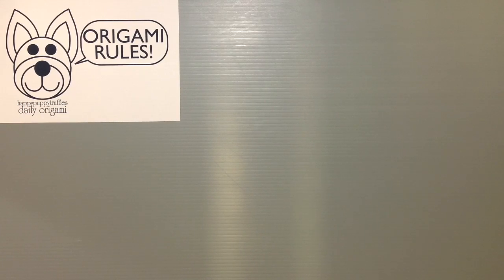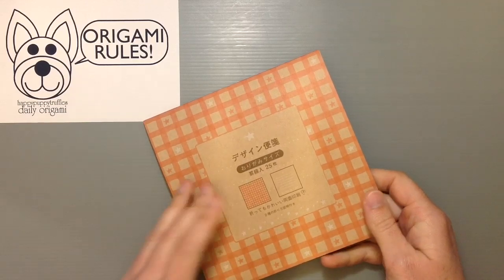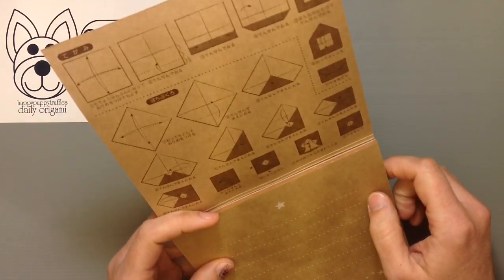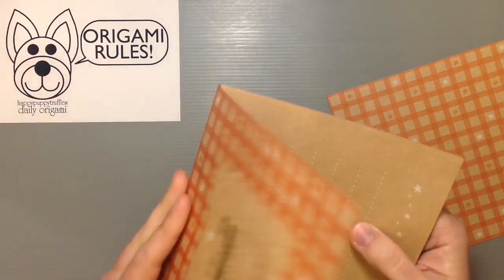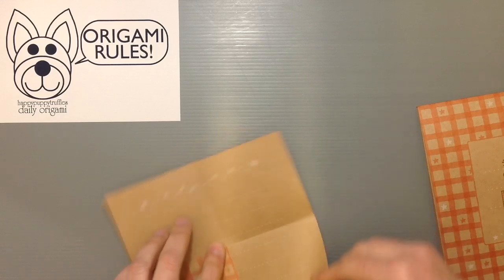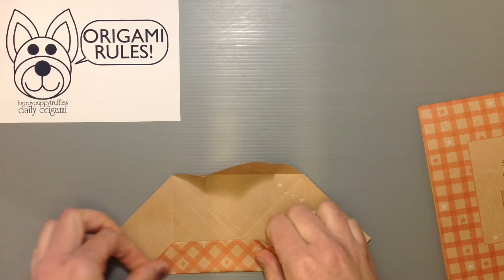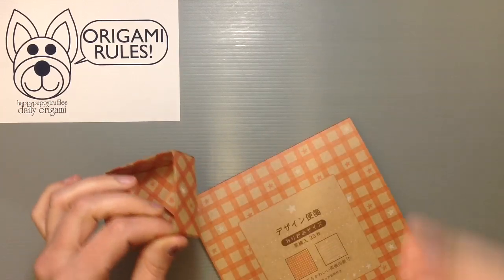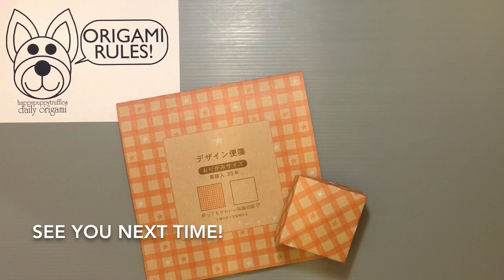Kyowa Kraft Origami Letter Pad Unboxing!